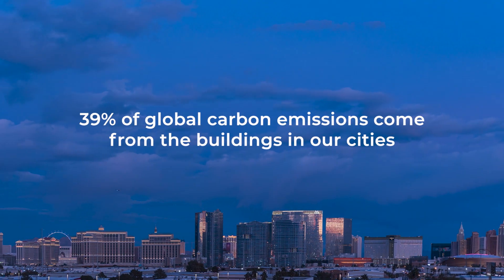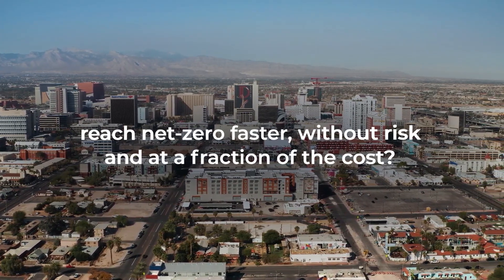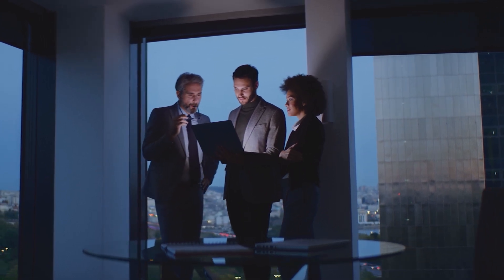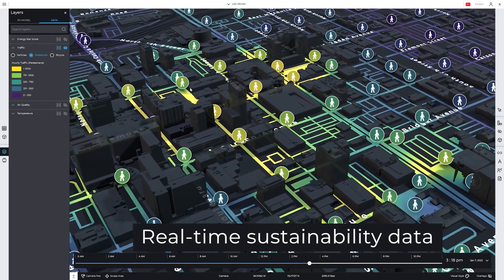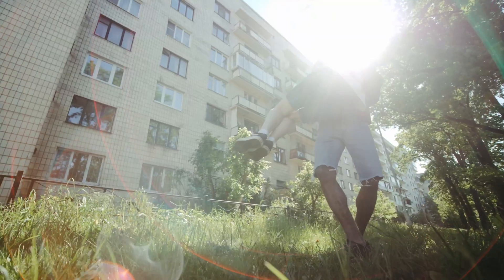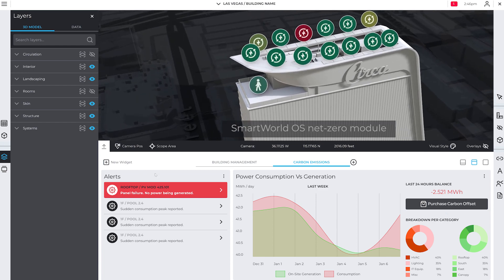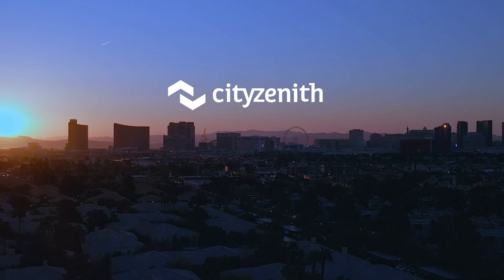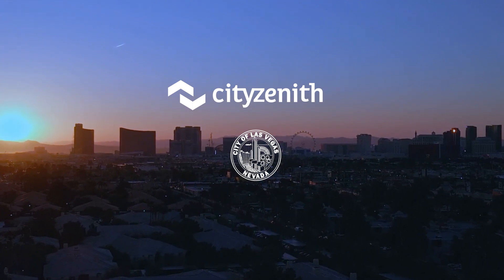Las Vegas Digital Twin - A Clean Cities - Clean Future Project by Cityzenith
39% of global carbon emissions come from the buildings in our cities.

Less than 2% of the USA's 6 million office buildings are green.

What if we could help buildings, infrastructure and cities reach net-zero faster, without risk and at a fraction of the cost?

At Cityzenith, that's what we do.

to find out more.